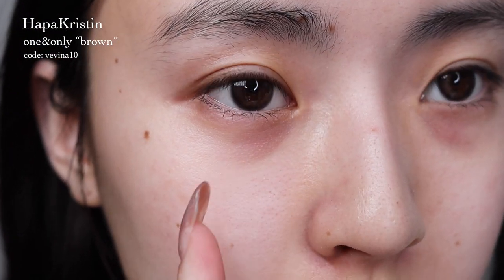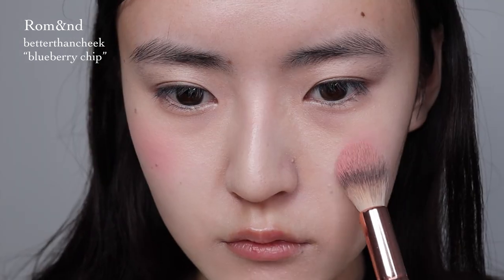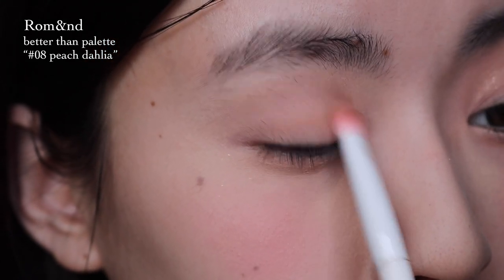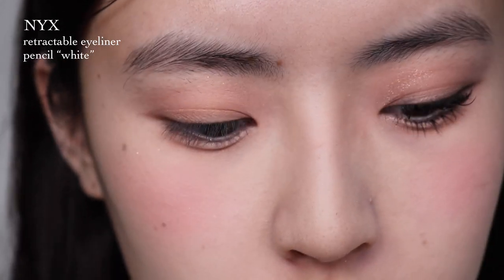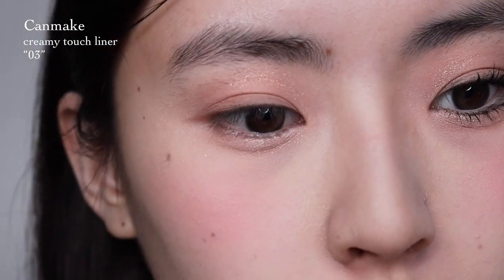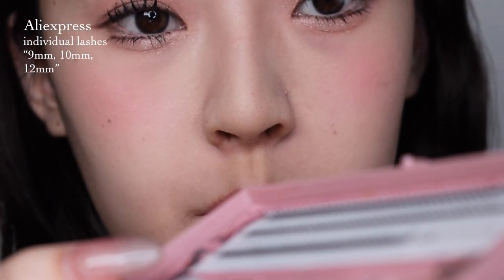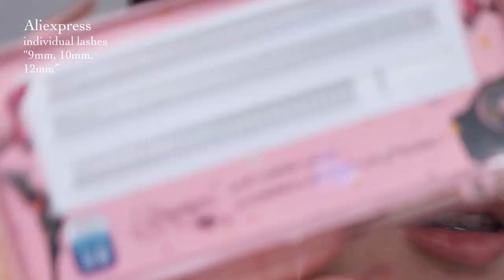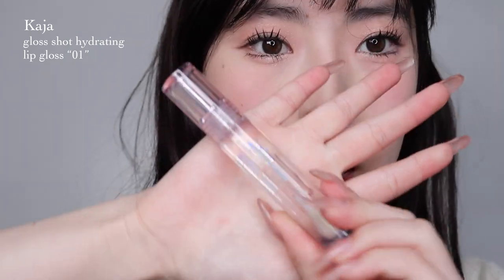bunny makeup tutorial 🐰🎀🤍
hello again~
i hope yall enjoyed this cute bunny makeup tutorial :)) bunny makeup has been trending in kbeauty lately and i wanted to give it a try ૮꒰ ˶• ༝ •˶꒱ა ♡ for this makeup look to look extra cute, enlarging contacts are a must! contacts complete the look and without them, the proportions will look a little off. my favorite natural everyday contacts are from the hapakristin x wonyoung collection ／(^ x ^)＼ if you liked this makeup look lmk and if you recreate it, make sure to tag me so i can see （人´∀`*）i am also starting to get the hang of filming and editing youtube videos!!! hopefully yall see some improvement and as always, let me know what kind of content you would like me to create :))) i am thinking of doing a new jeans makeup tutorial next, grwm type video, or a vlog. which one would you like to watch?
anyways, see you in my next video,
xoxo vina

amazon storefront
🎀=can be purchased from yesstyle

products:

contact lens
[hapakristin] one&only brown (code:vevina10)

base
[em cosmetics] daydream cushion foundation spf "cloud dream" (code: VEVINA20)
[kosas] revealer concealer "1.5C"
[laura mercier] translucent loose setting powder
[romand] better than cheek "blueberry chip" 🎀
[missha] cotton contour "smoked hazel" 🎀

eyes
[romand] better than palette "#08 peach dahlia garden" 🎀
[heroine make] long and curl mascara advanced film 🎀
[shiseido] eyelash curler 🎀
[canmake] 3way slim shade liner "02"
[canmake] creamy touch liner "03" 🎀
[nyx] retractable eyeliner pencil "white"
[aliexpress] individual lashes (lash map 'outer to inner': 12mm, 12mm, 10mm, 9mm)
i bought my bottom lashes from a local beauty store but heres a similar product:

lips
[romand] dewyful water tint "custard mauve" 🎀
[dasique] juicy dewy tint "#05 mauve berry"
[kaja] gloss shot hydrating lip gloss "01" 🎀

faq ☆彡
name: vevina
age: 18
ethnicity: taiwanese
camera: canon m50
editing: imovie [i want to buy final cut pro so bad :,) haha]